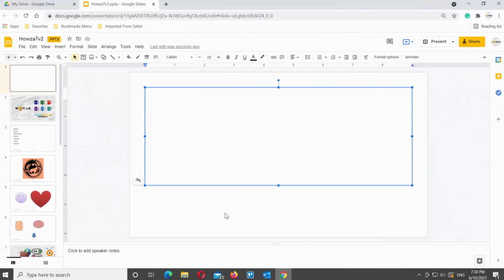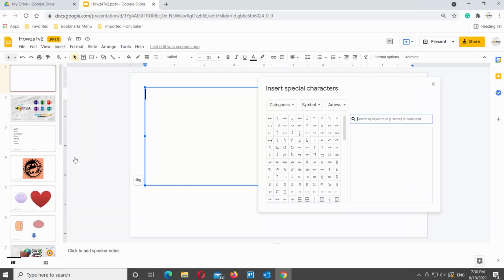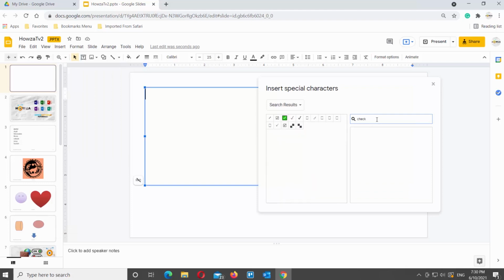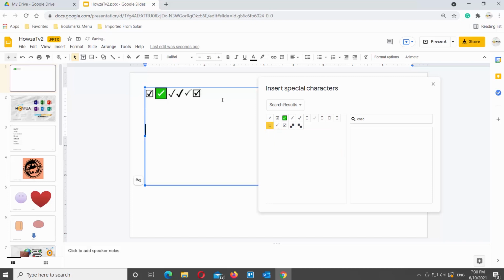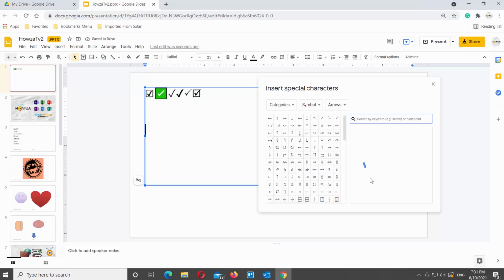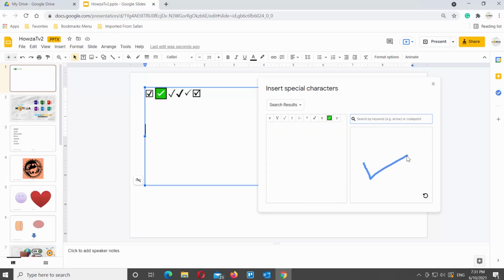How to Insert Tick Box Symbols in Google Slide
Hey! Welcome to HOWZA channel! In today's tutorial, you will learn how to insert tick box symbols in Google Slides.
You can insert special characters in your documents and presentations without having to remember all those Alt-codes by using Google Docs and Slides easy-to-use character insertion tool. It offers a myriad of symbols, characters, symbols, languages, and more. Here’s how you can insert special characters into your documents.
Open Google Slides file that you need.
Go to Insert tab at the top tools bar. Choose Special Characters from the list. A new window will open.
Go to search line and type check. You will immediately see the search results. You can see there are different styles of checkmarks, checkmarks in the box, colored and so on. Click on the checkmark that you want to insert into the slide.
You can also draw a search request. Draw a check mark under the search line. You will see the results that match your drawing. Click on the checkmark that you want to insert into the slide.